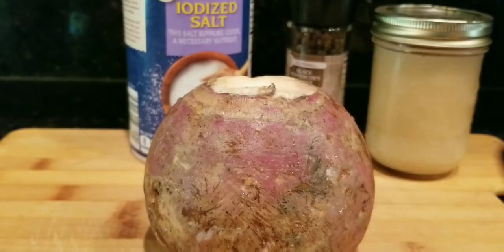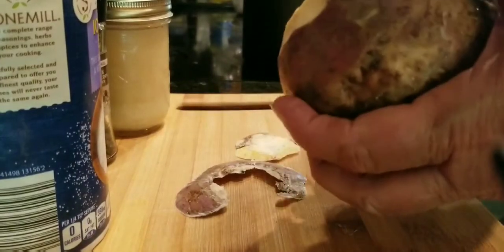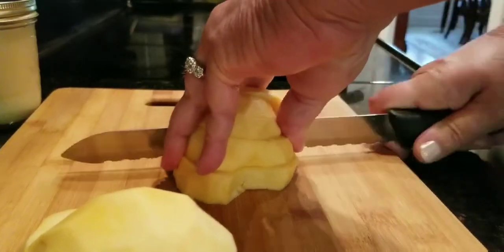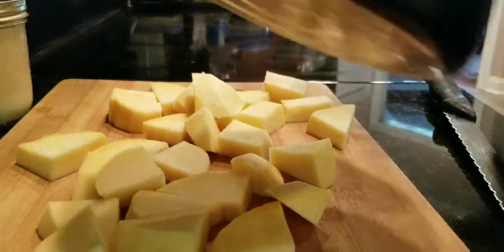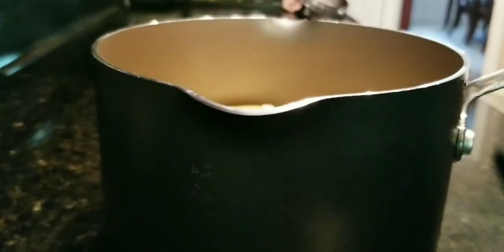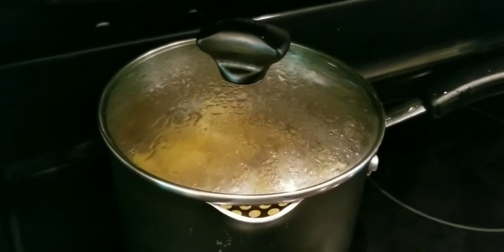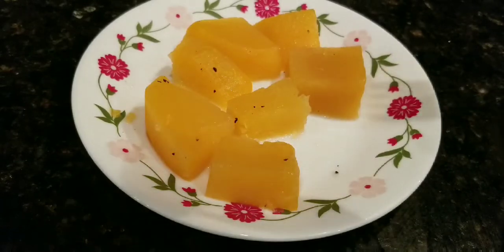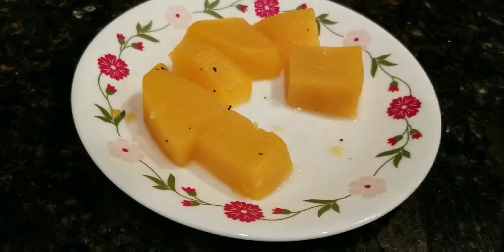HOW TO COOK RUTABAGA'S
Thanks for taking time out of your day to watch my videos. I do simple cooking for most of my videos. I also like to try new products and review them too. To me, simple is the best.
I have this channel, cookin mom and another youtube channel which is coupon clicking mom.

Also thanks to my new subscribers and all my other subscribers. Every time I get another subscriber, I can't wait to tell my husband and family.

I USE THESE THREE APP TO EARN GIFT CARD AND MONEY.

YOU CAN EARN REWARD, GIFT CARD AND MONEY BACK ON THESE APPS BELOW.

Hey! Thought you'd like to try Ibotta, a cash back rewards app that I use to make real money every time I shop for groceries, online purchases, and more!

I'm using ReceiptPal to earn great rewards for my receipts and thought you might like to do the same.  You'll get me bonus points too!

Hey,
It's a free app that turns grocery receipts into rewards. Just scan any grocery receipt, and earn points towards awesome rewards. You'll earn at least 1% on all listed brands and products, and gain access to exclusive offers that earn you even more points. No more entering codes, completing tasks or jumping through any hoops! Just scan your grocery receipt, and get rewarded.

RECIPE:
Rutabagas
Salt
Pepper
Fat Back Grease

Direction:
Peel, wash and chop rutabagas and add salt, pepper, fat back grease and enough water to cover rutabagas. Season to your taste. Boil about 15 minutes and let sit on stove for about an hour. Before serving, cook about 10 to 15 minutes until done. Depends on how ripe the rutabagas are. You can cook until done instead of turning the burner off, if preferred.